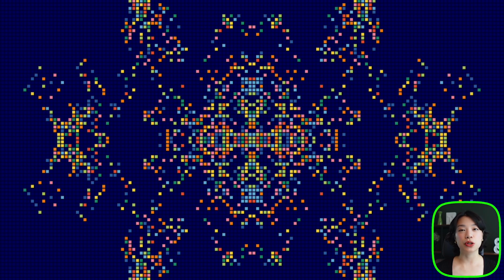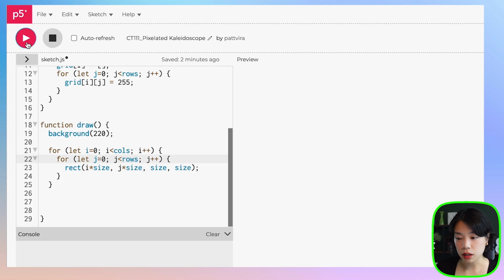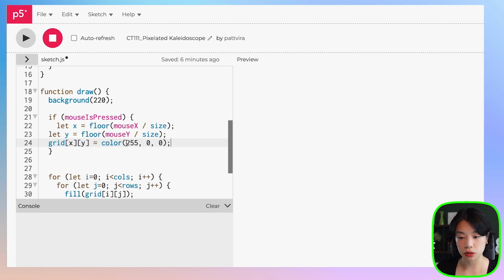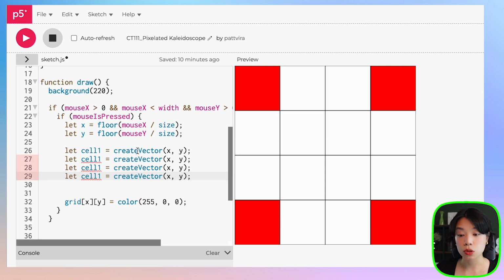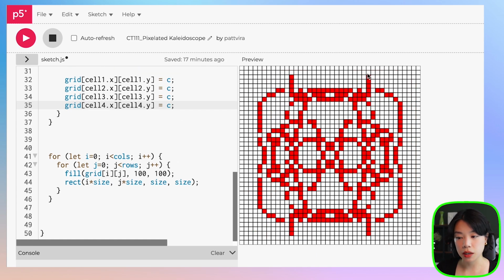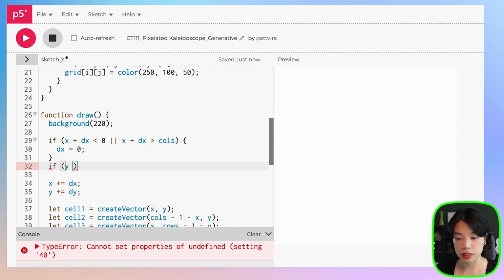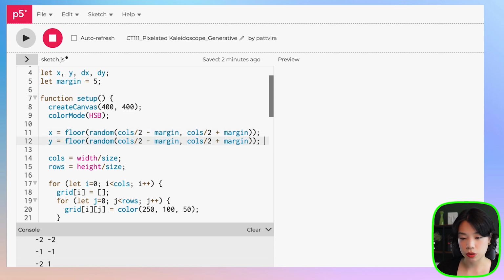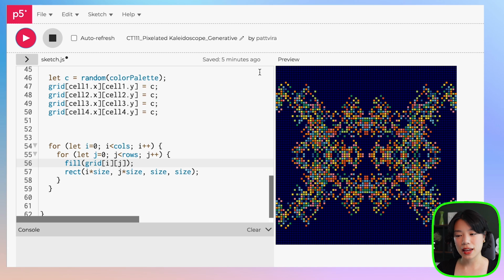p5.js Coding Tutorial | Pixelated Kaleidoscope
Timestamps:
0:00 Intro
0:56 Create a 2d array grid to store color information
3:30 Create an interactive kaleidoscope using mouse as input
7:15 Calculate mirror pixels to get a kaleidoscope pattern
10:25 Make it rainbow colors with HSB mode
12:37 Create a generative kaleidoscope using random()
18:32 Experiment with a different color palette